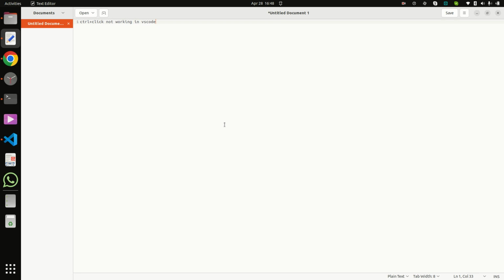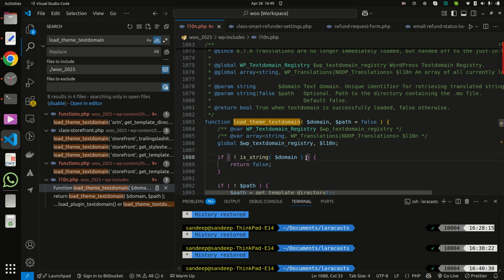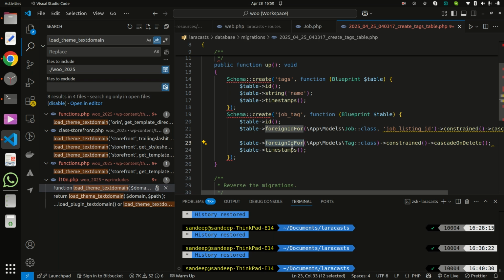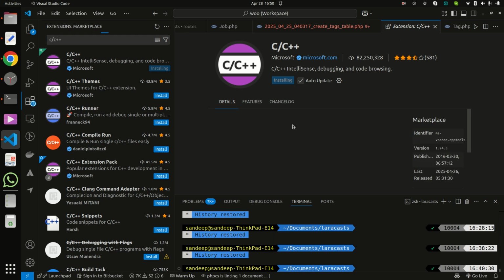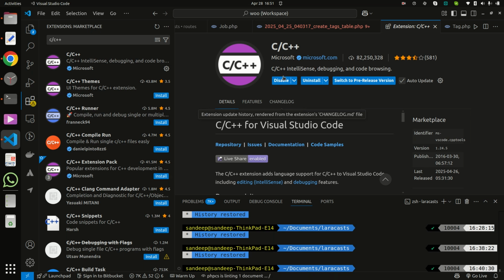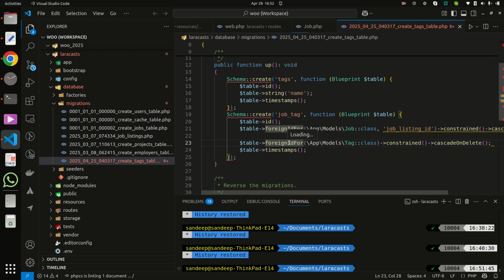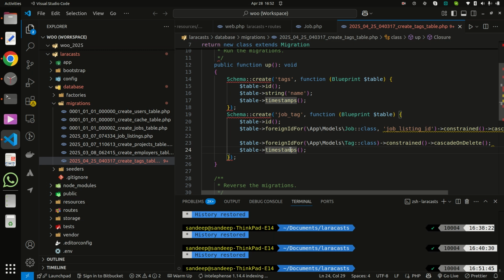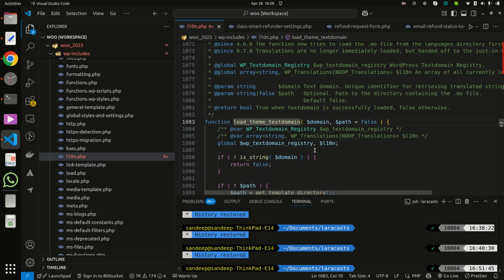Fix Ctrl+Click Not Working in VSCode | Quick Solution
Is Ctrl+Click (Go to Definition) not working in Visual Studio Code? In this quick tutorial, I’ll guide you through simple steps to fix the issue and improve your coding workflow. Whether it's a settings misconfiguration or an extension conflict, you’ll be back on track in no time!

✅ What’s covered in this video:

How to fix Ctrl+Click issues in VSCode

Check and adjust your settings

Solve extension conflicts

Bonus tips for smooth navigation